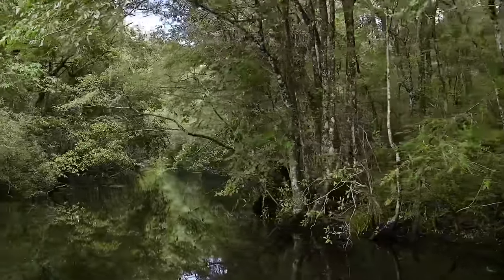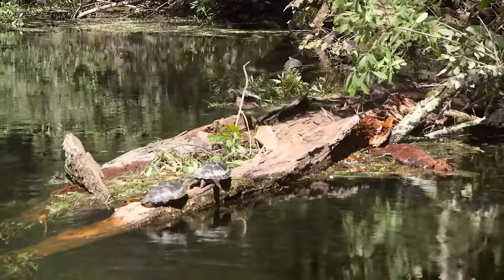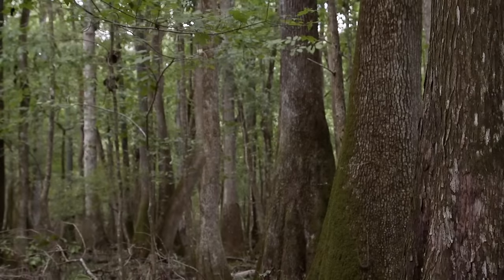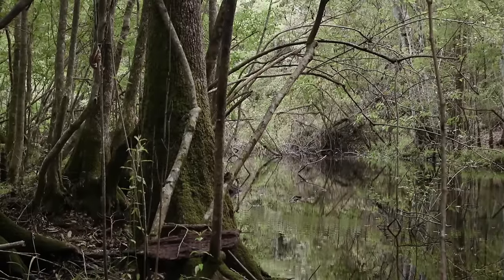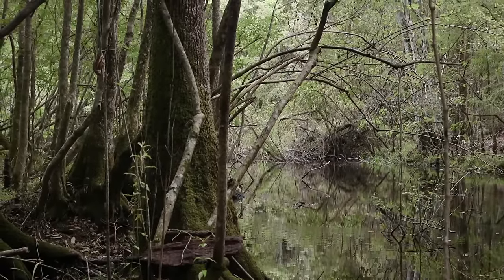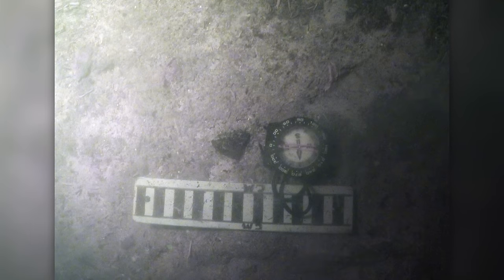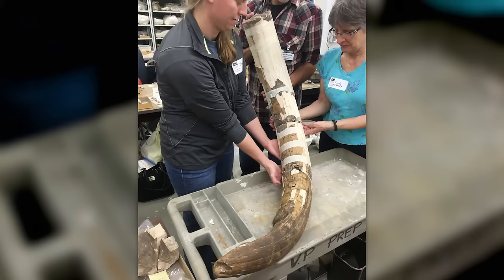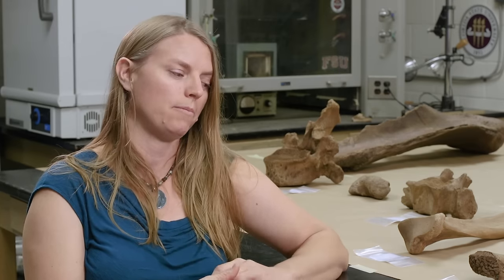Florida archaeological site yields clues to early civilization in southeast U.S.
The discovery of stone tools alongside mastodon bones in a Florida river shows that humans settled the southeastern United States as much as 1,500 years earlier than scientists previously believed, according to a research team led by a Florida State University professor.
This site on the Aucilla River — about 45 minutes from Tallahassee — is now the oldest known site of human life in the southeastern United States. It dates back 14,550 years.